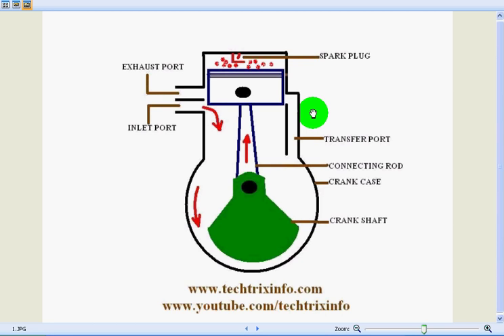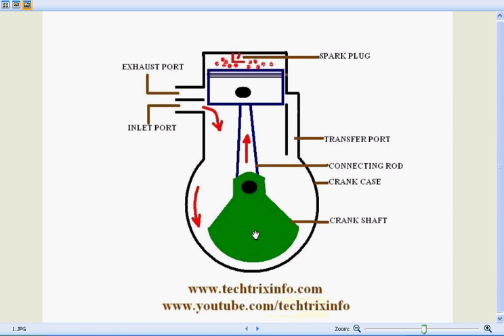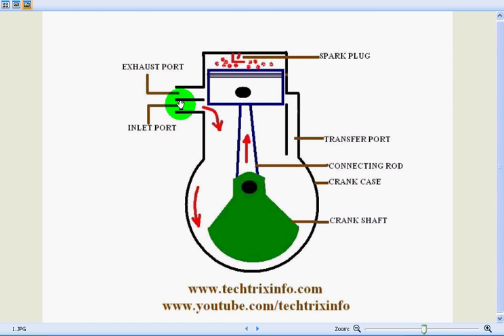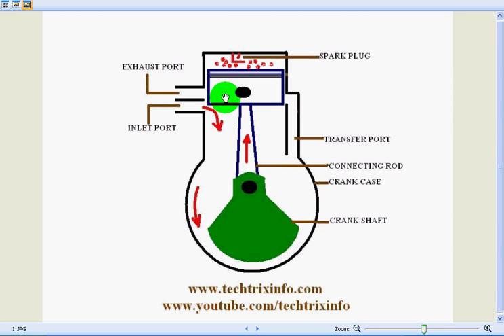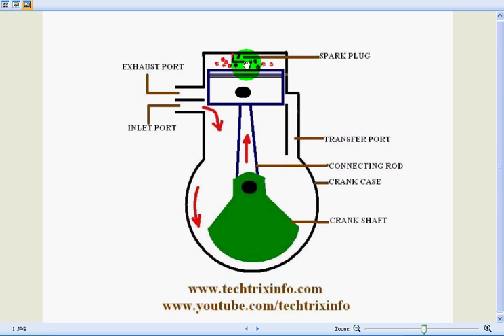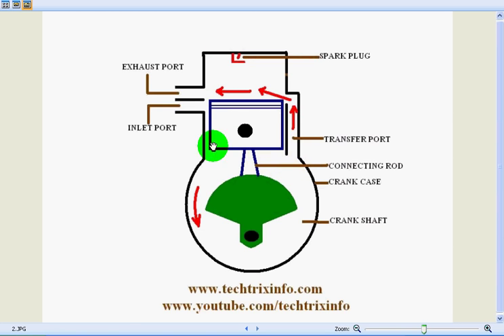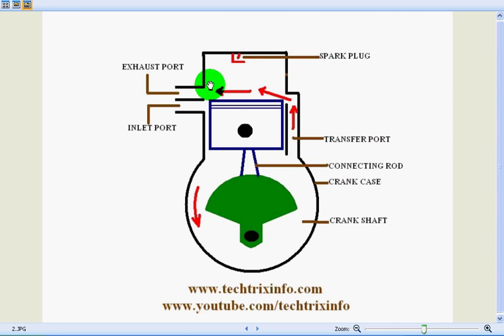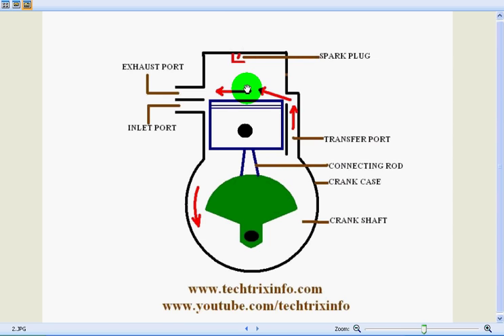Animation - How two stroke engine works. ✔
Two Stroke Engine Explained with Animation.

As per the strokes the automotive engines are mainly classified into two types:
Two stroke engines
Four stroke engines.
In this topic we will be talking about the two stroke engine, the video clearly explained the two stroke engine working.
Working of two stroke engine.
The main component of a two stroke engines are:
Piston
Crank Case.
Connection rod.
Spark Plug.
Transfer Port.
In Let.
Out Let.
Why is it called two stroke engine?:
This is called two stroke engine as the power is produced in two strokes  (ie: one revolution of crank shaft, 180 degree).
1st stroke: In half rotation (90 degree).
2nd stroke: Another half rotation (90 degree).  This total 180 degree (2 strokes) one power is produced.
As shown in the fig:shows that the piston is in TDC (top dear center) at this position as shown in the fig:you can notice that the In-let port is open. At this point the fresh charge enters the crank case through the In-let port and the same time the fresh charge gets compressed and combustion takes place at TDC (top dead center). So at this stroke when the piston is at TDC as mentioned below, three process are happening in a single stroke (1st stroke: 90 degree rotation of crank shaft).
Suction.
Compression.
Combustion.
When the piston is at BDS, the fresh charge already entered the crank case in the previous stroke gets pre-compressed  and transfers through the transfer port as shown in fig:and pushes the exhaust get put.
So in this stroke two process are involved (2nd stroke: 90 degree rotation of crank shaft).
Pre-compresion.
Exhaust.
Thus in two strokes, ie: 90 degree*2 rotation+ 180 degree = one power stroke (one power produced).

The scavenging is a process involved in the working of a two stroke engine.
The process of pushing the exhaust gas in two stroke engine with the fresh charge coming from the transfer port is called scavenging. This video clearly explained the process.
As shown in the fig: when the piston is at BDC (bottom dead centre) the pre-compressed fresh charge moves up through the transfer port and reached the cylinder which will be filled with exhaust gas from the previous power stroke. So the fresh charge pushes out the exhaust gas through the outlet, this process is called scavenging.Technical Videos.
You can notice a projection on the top of the piston (marked red in fig: this is to assist the scavenging process, as the fresh charge is pushing the hot air to exhaust, this will result some of the fresh charge to burn (loss of efficiency of the engine). To reduce the contact between the fresh charge and burned (exhaust gas) there by reducing the loss, this modification is done.